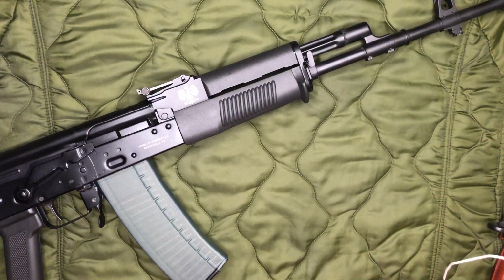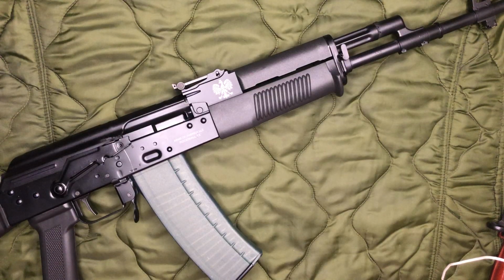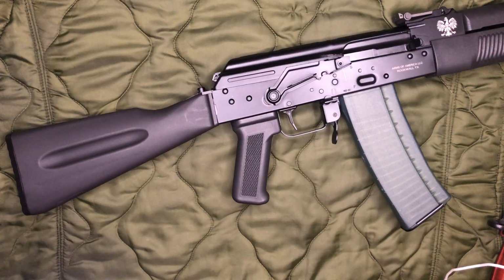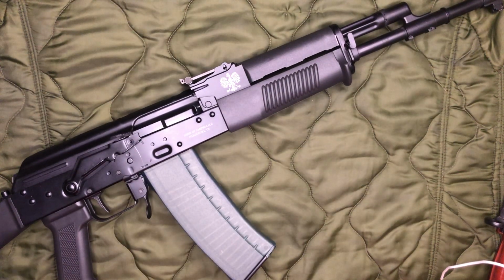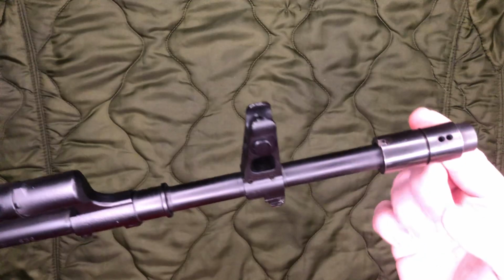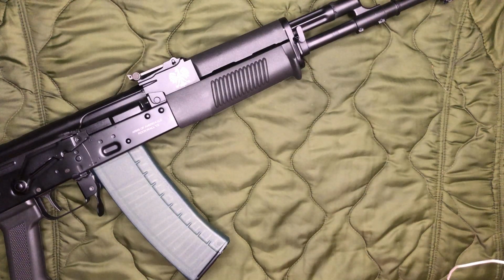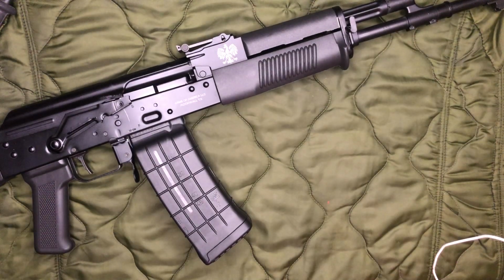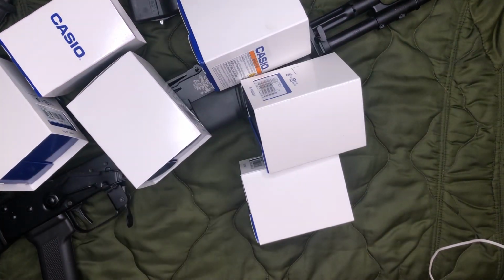Polish WZ96 Beryl